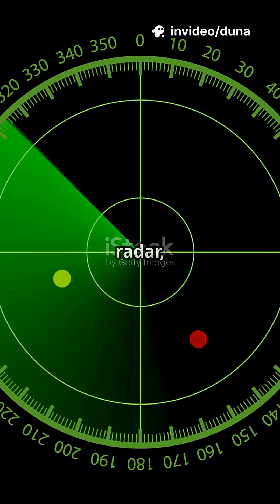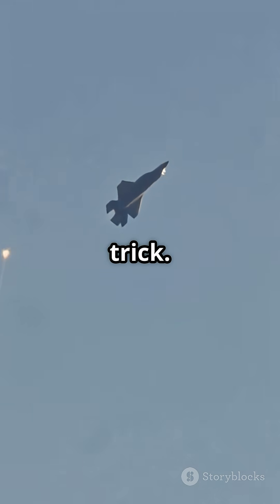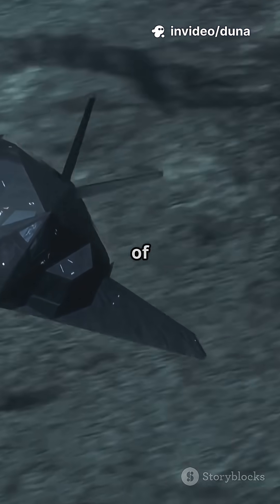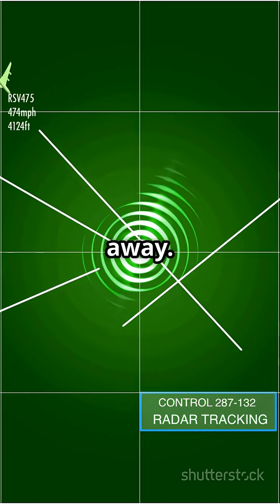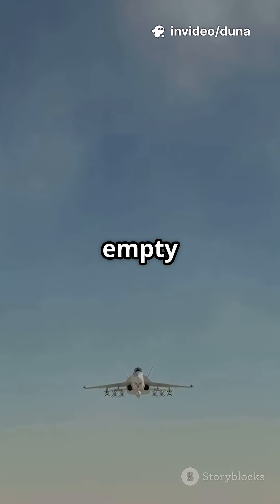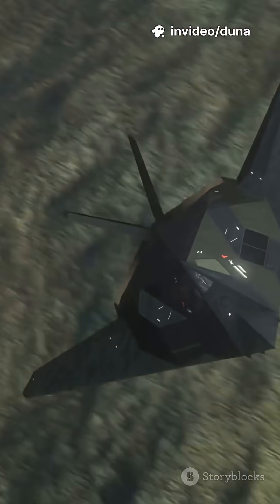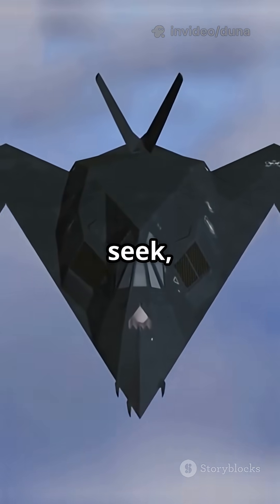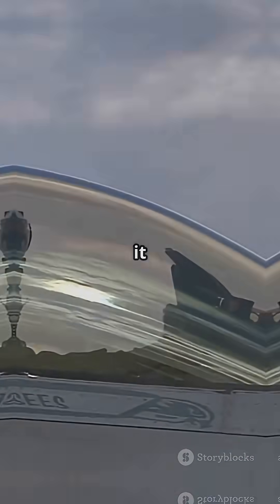The Fighter Jets That Vanish From Radar 🛩️👻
They’re called ghost jets for a reason.
These elite aircraft can fly into enemy airspace... undetected.
How? Not magic — stealth technology.
Radar-absorbing material, bizarre shapes, and tech so advanced it can even bend heat signatures.
These are the invisible hunters of the sky.